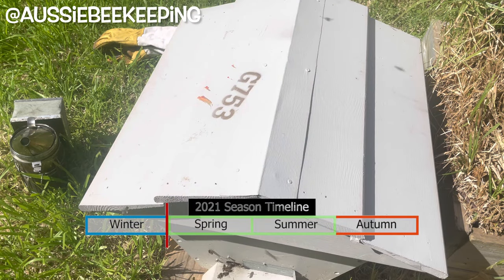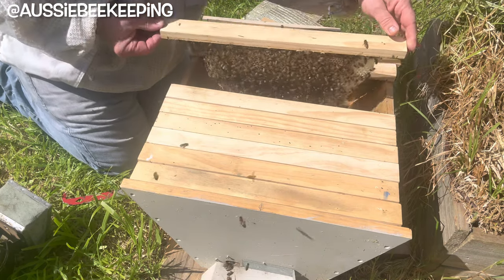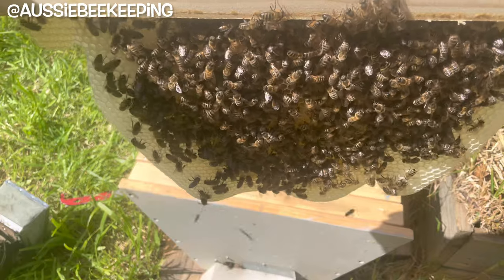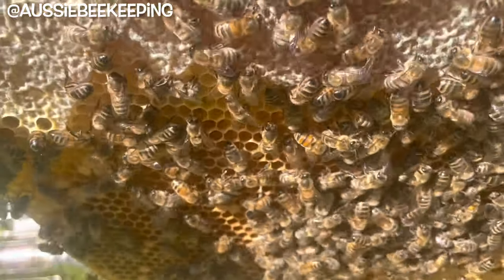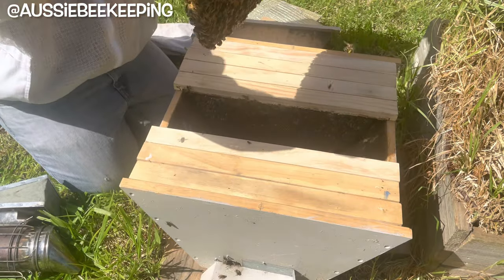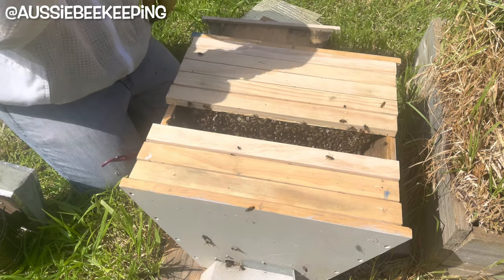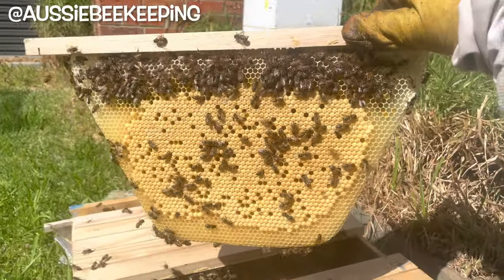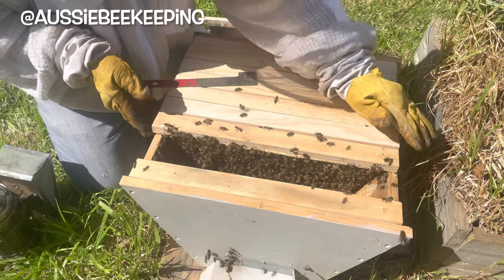Aussie Bee Keeping - So much extra brood in just two weeks!. 7th Sep 2021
Inspecting our top bar nucleus hive after adding extra bars a few weeks ago

We make videos for lovers of bees.
Weather you like watching top bar beehive videos, langstroth hive videos, bees just being bees or beehive how too videos, we have the lot.